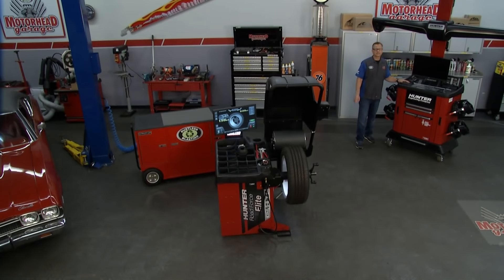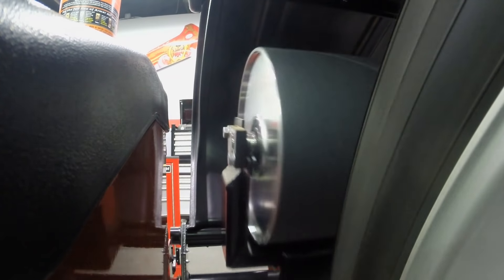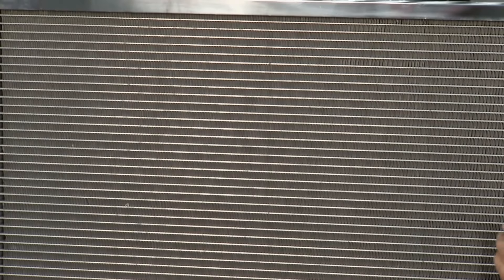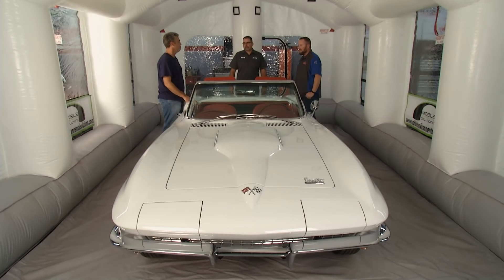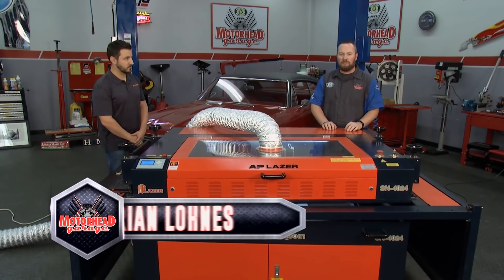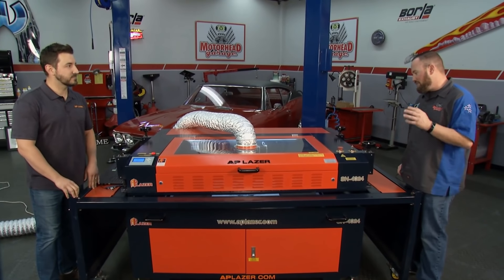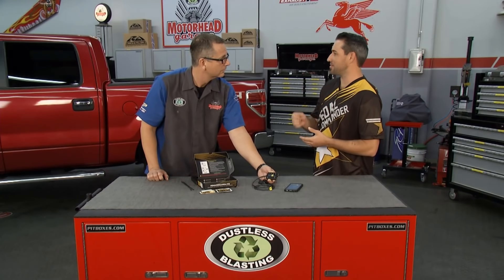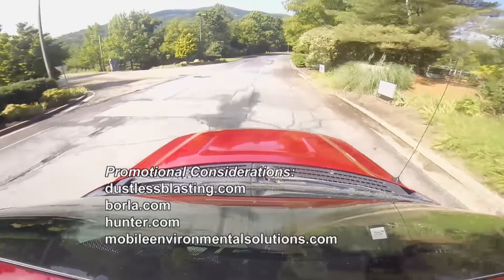Motorhead Garage - Ep 1814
Motorhead Garage - Episode 1814 - The Motorhead gang learns how to improve throttle pedal performance, gets the correct spin on balancing tires, paints in a bubble, and gets the lowdown on lasers.